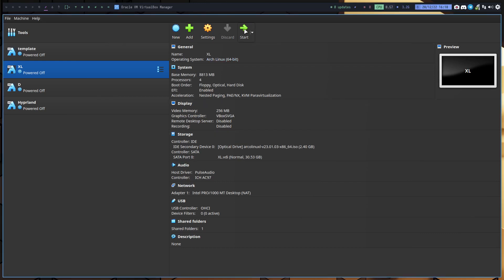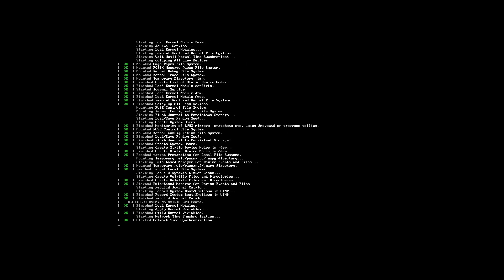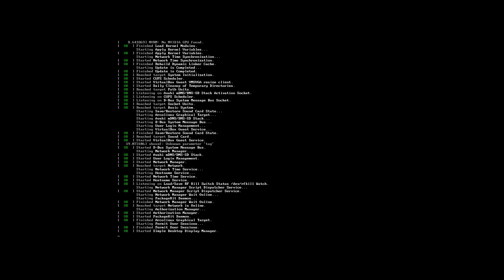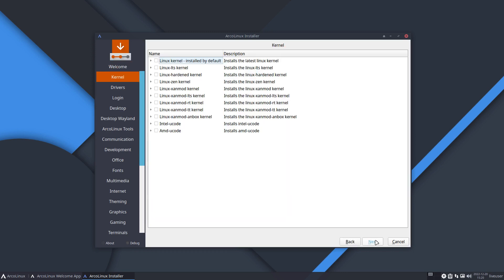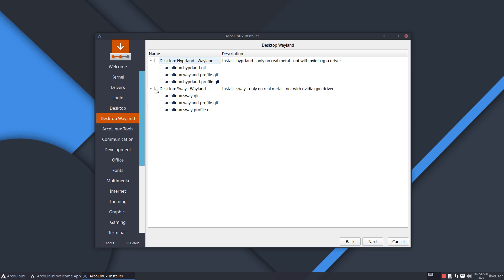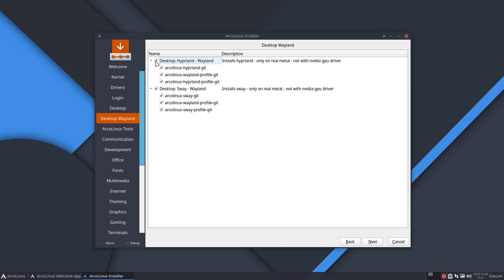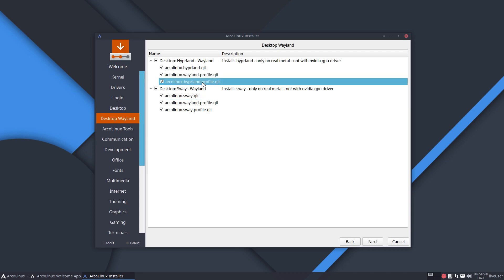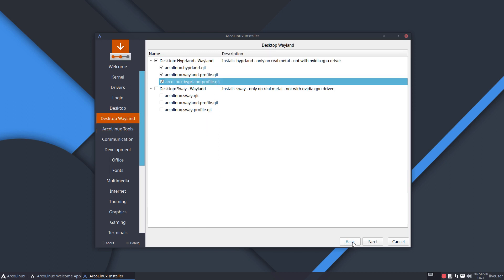ArcoLinux : 3188 Hyprland, Sway and Calamares - bootup sequence - line 1 or 2 - XL and D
ONLY ON REAL METAL
NO NVIDIA DRIVERS PRESENT
Choose ONE DESKTOP
ArcoLinuxL and ArcoLinuxD isos will have this choice